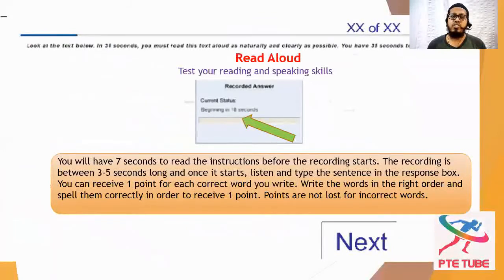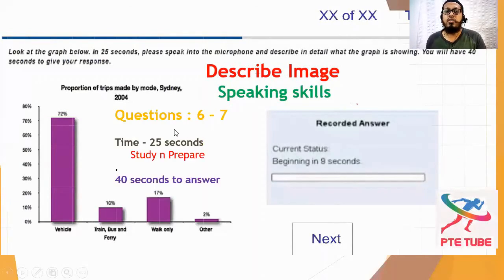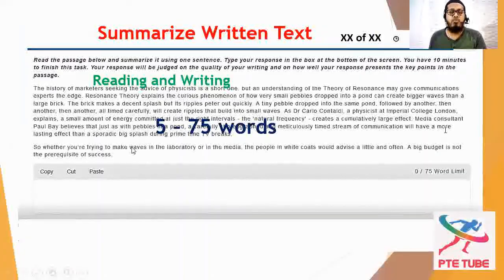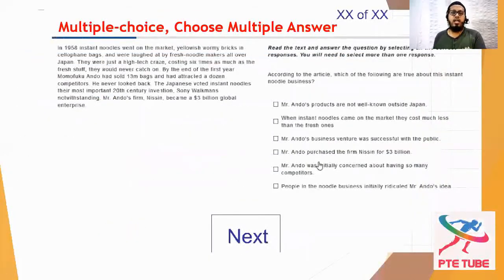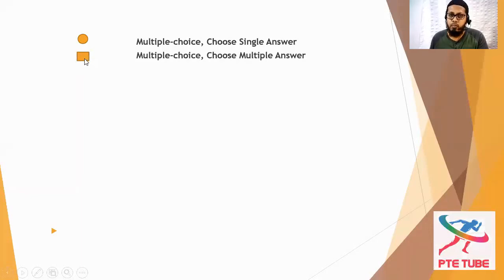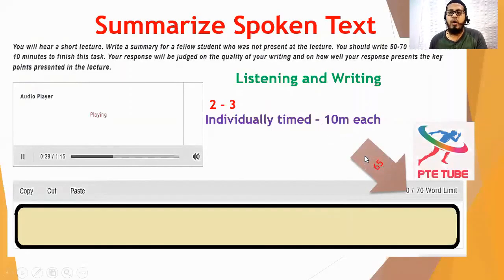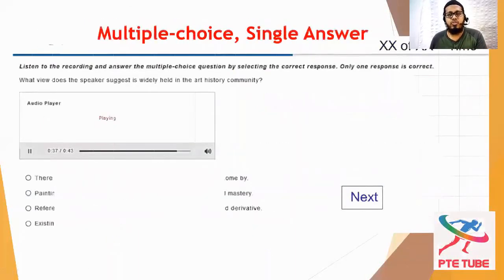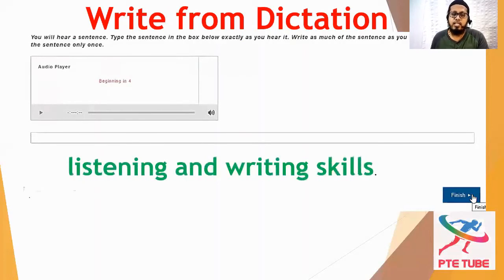PTE Academic - A must watch introduction to PTE Exam